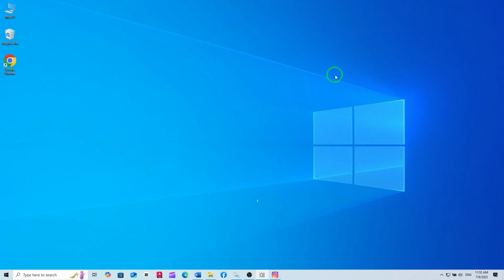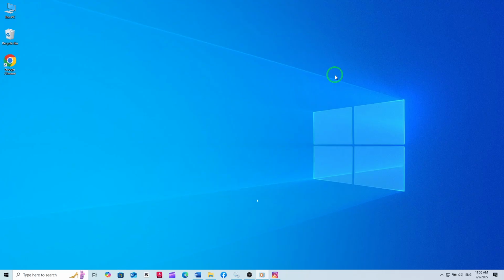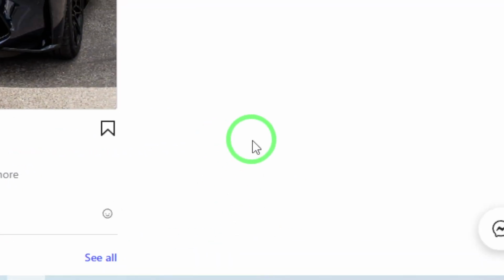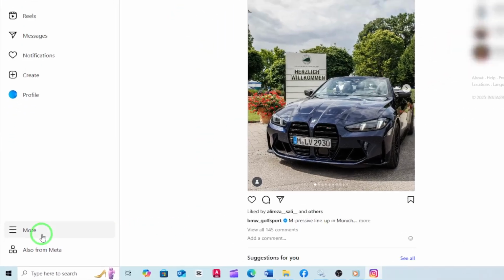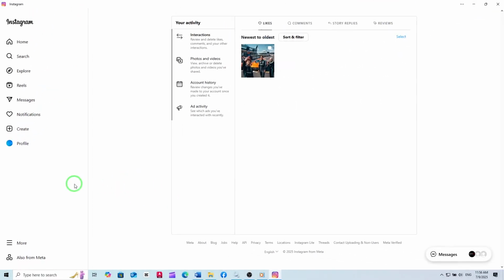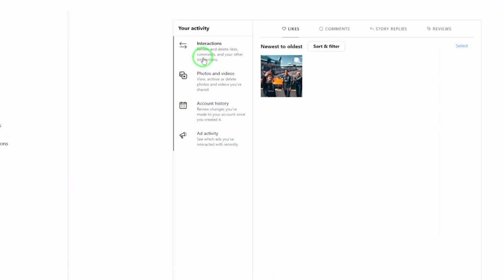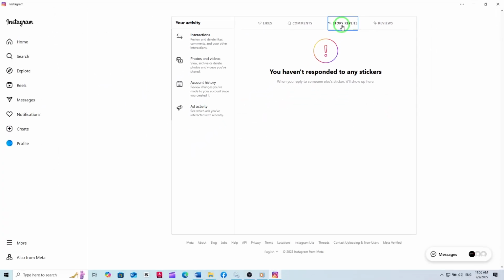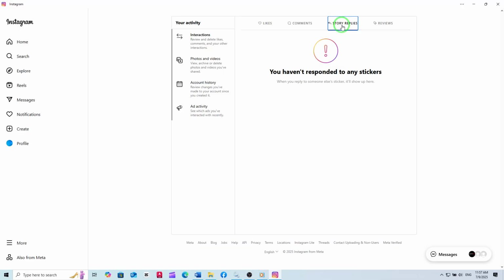How To Find All Story Replies History On Instagram App On PC (New Update)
Learn how to find all your Instagram story replies history on PC with the new update. This video shows you the easiest way to access every story reply you’ve made, so you can quickly review and manage your Instagram interactions right from your desktop[2]-

Chapters:
00:00 Intro
00:12 Soultion
01:05 Outro